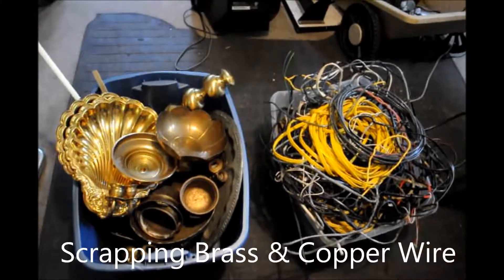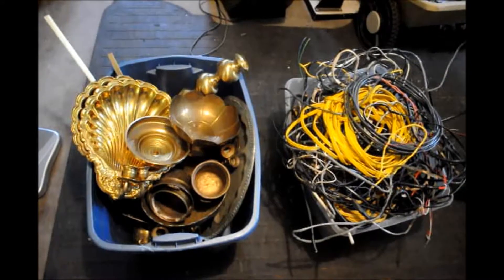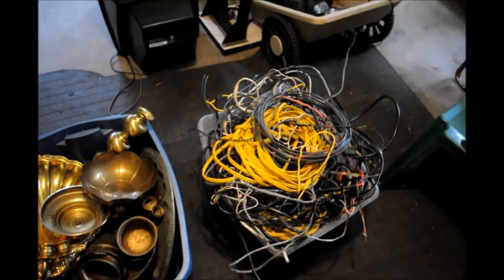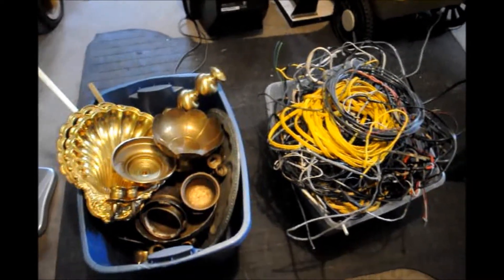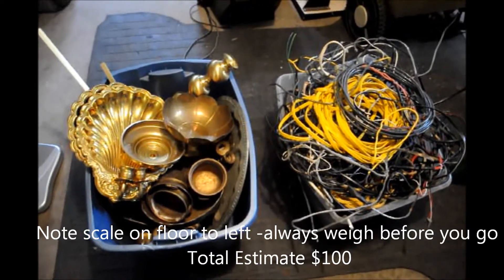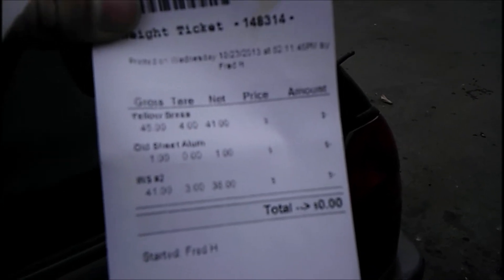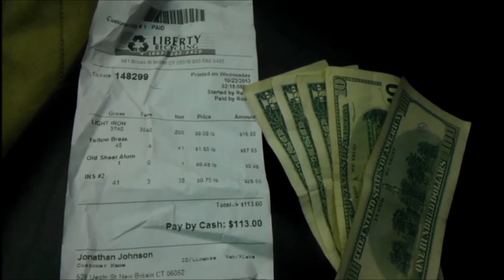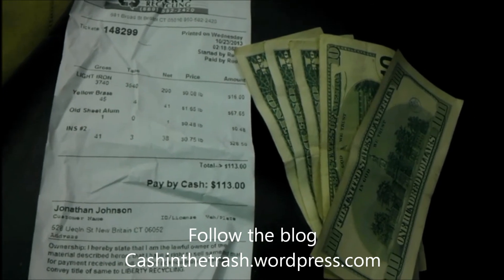Scrap Brass and Copper Wires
How to acquire & scrap brass and copper wire.

Brass can be found at tag sales cheap or even in junk piles on the road via curb alerts on Craigslist.  Copper wires can also be found the same way and by scrapping electronics and tv's.  Remember - any wire with the girth of a pencil or thicker is worth stripping.  The more weight you save, the better payoff you get.